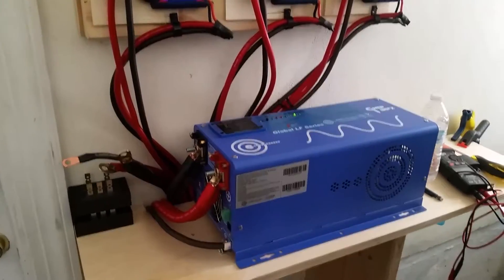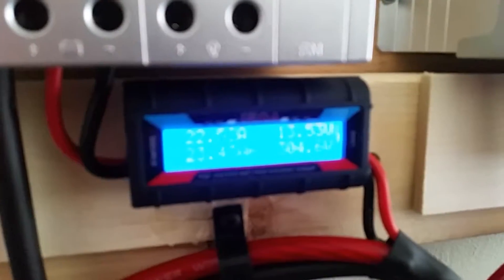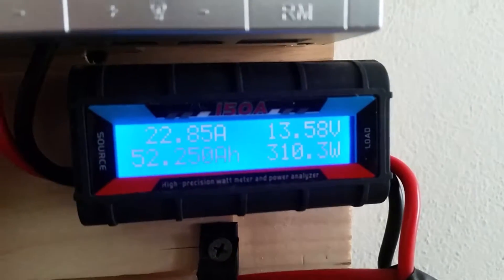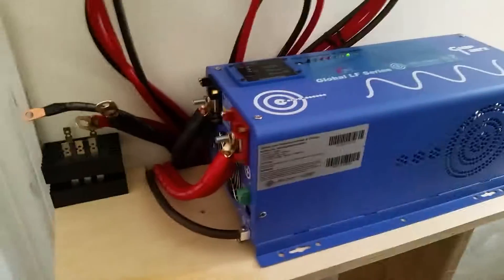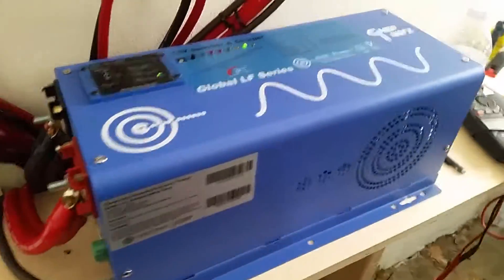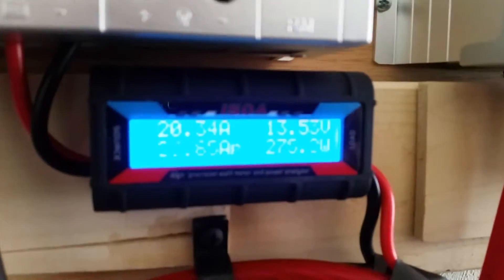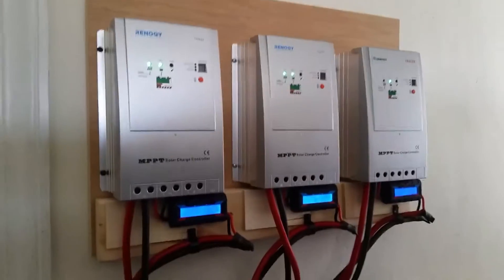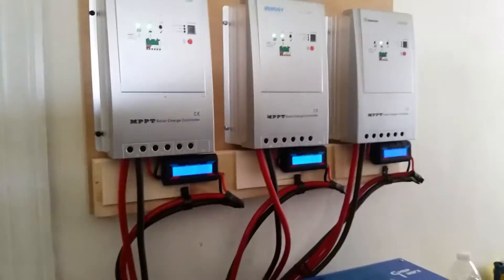Power out of Renogy 100w panels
Getting over 900w out of (12) Renogy 100w monocrystalline panels and it's not even solar noon yet. More when it happens, I'm very happy with the power they're bringing in.